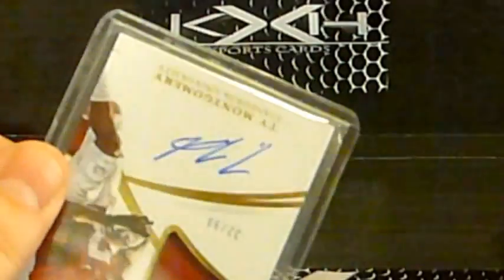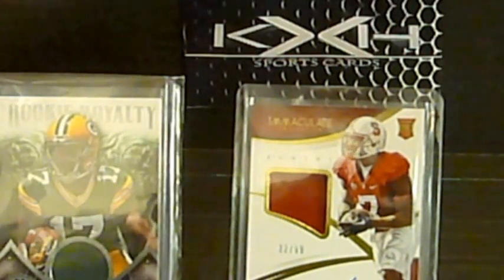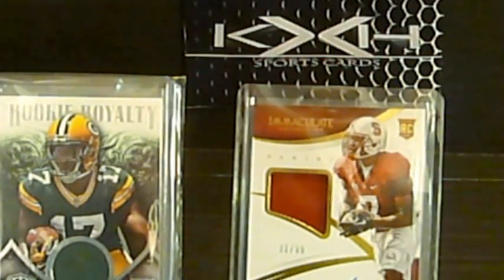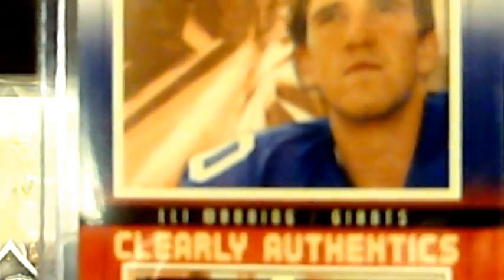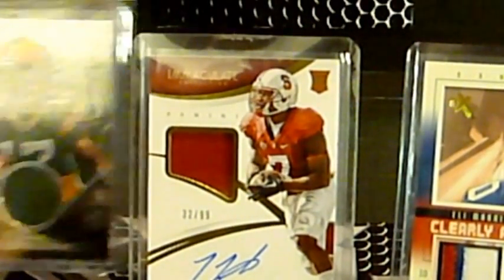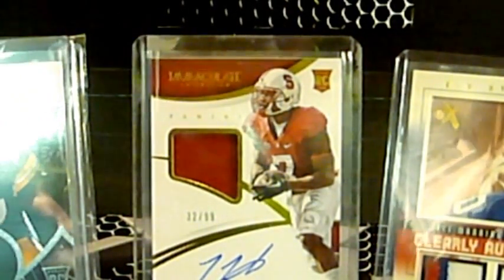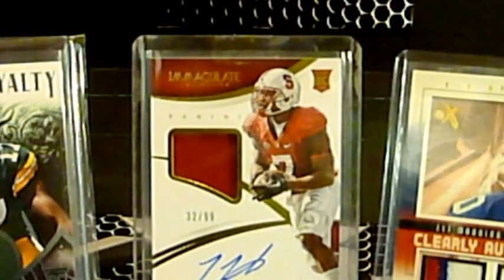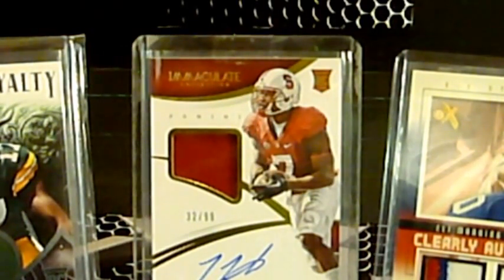Mailday #1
Our first documented mailday. We thought we would upload it for everyone. Nothing special but just our first! Sorry for the poor video quality on this one. Check us out on twitter @KXHCards